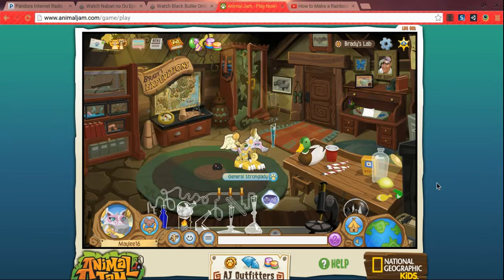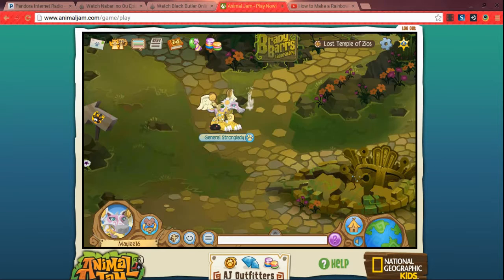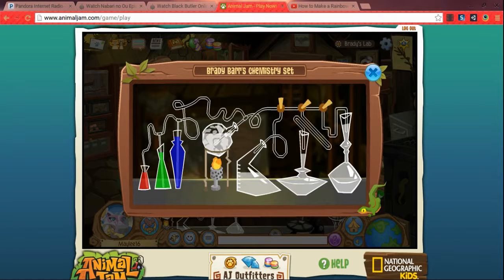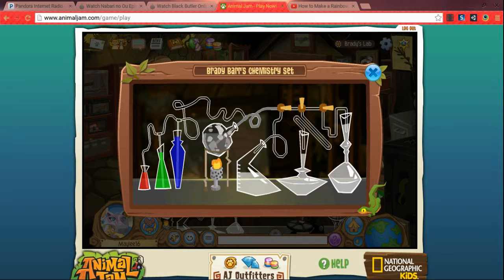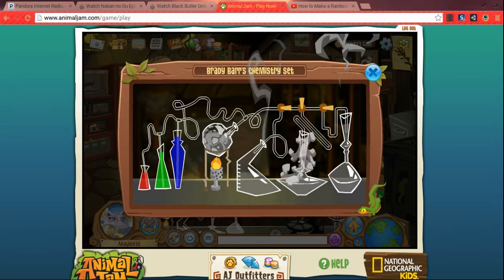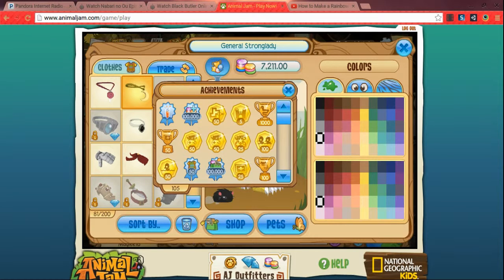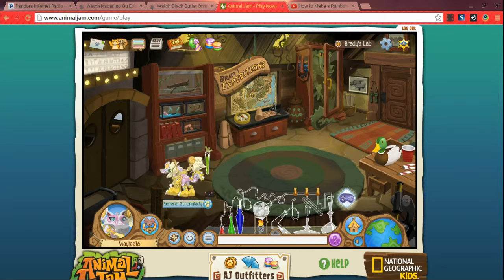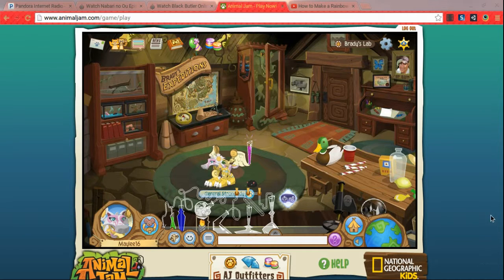Animal Jam tricks Rainbow Potion